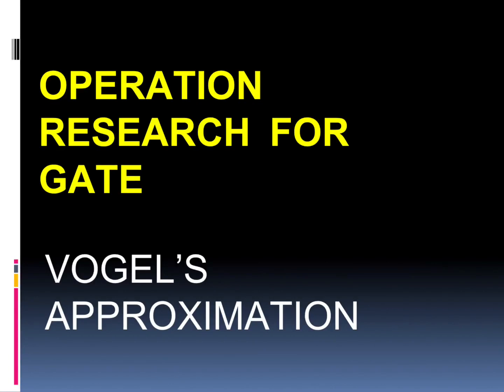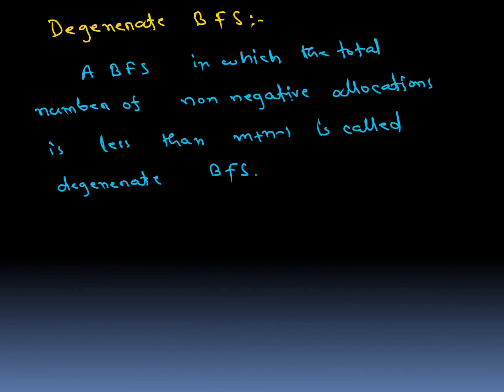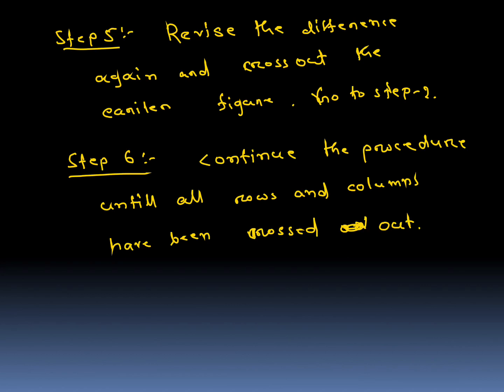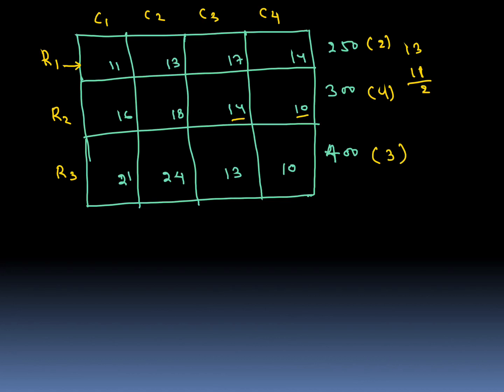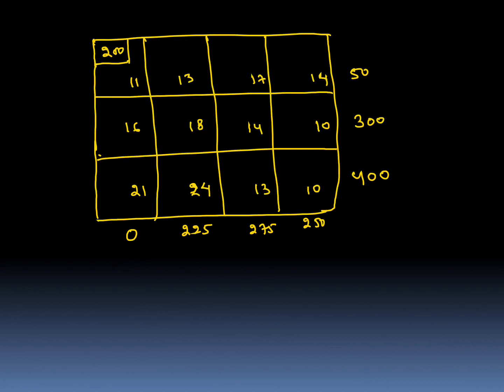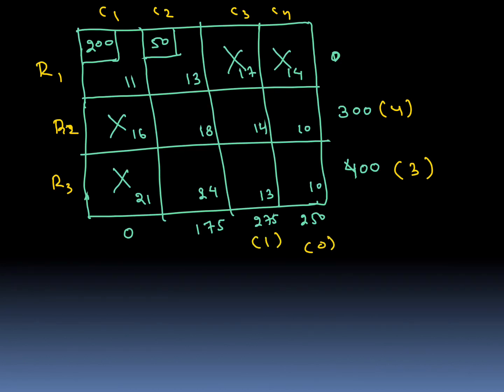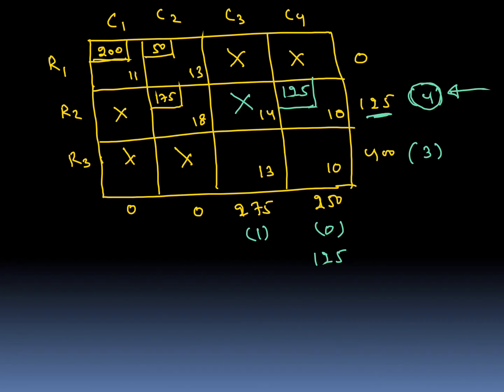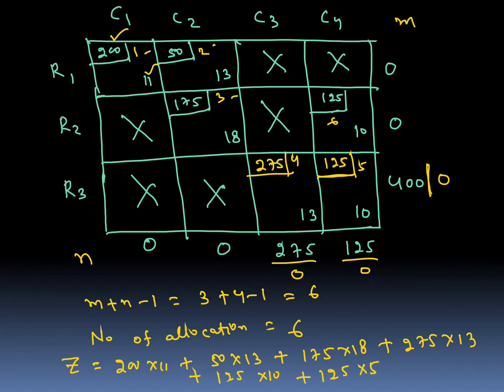TRANSPORTATION, VAM Theory & Example